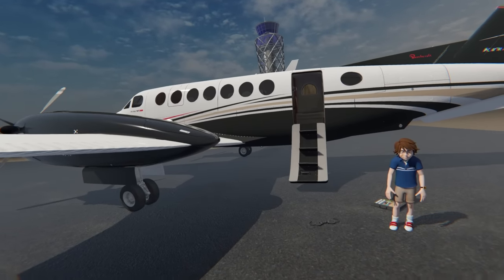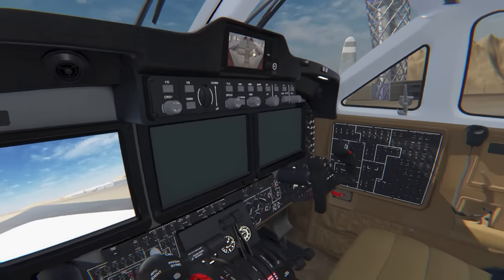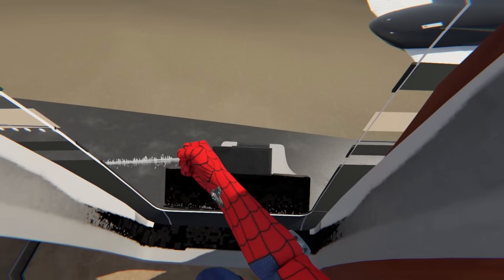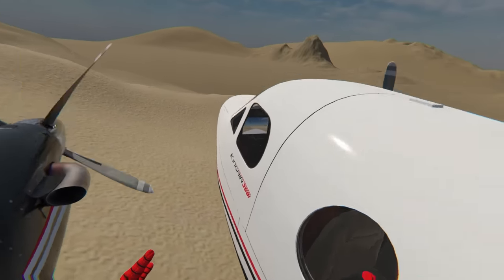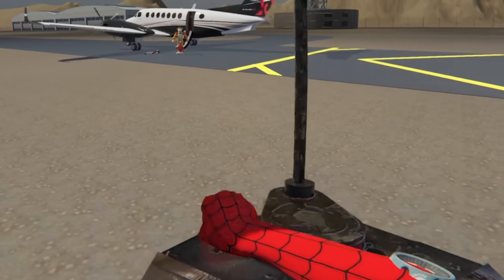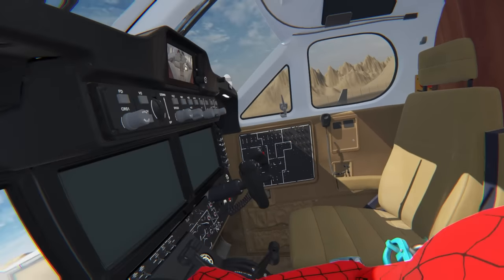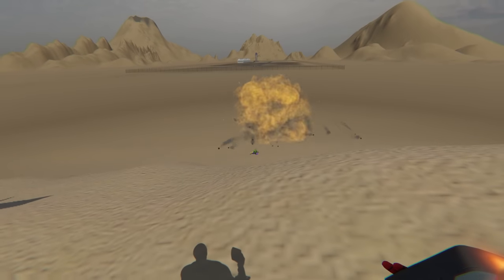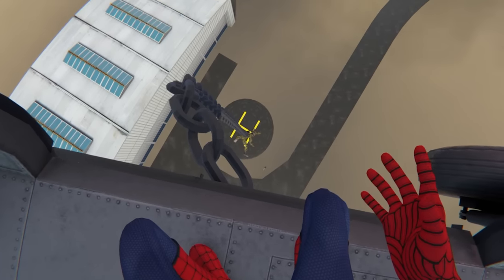Throwing SPINGTRAP Out of a Plane - Bonelab VR Mods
I've thrown many Five Nights at Freddys animatronics out of planes before but this time I get to fly it. We will most likely end up in a plane crash but at least Springtrap from FNAF will be destroyed. I also used new modded weapons on the characters.

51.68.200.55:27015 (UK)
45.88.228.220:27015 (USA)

Unturned Server
Fudgy Gaming | Semi-RP | FudgyRoleplay.com | 24/7
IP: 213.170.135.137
Port: 27020